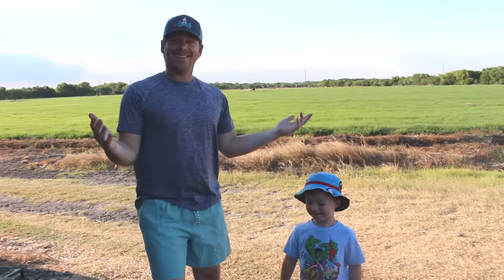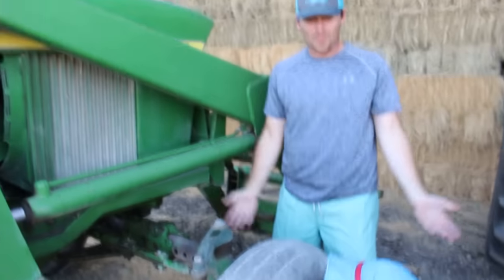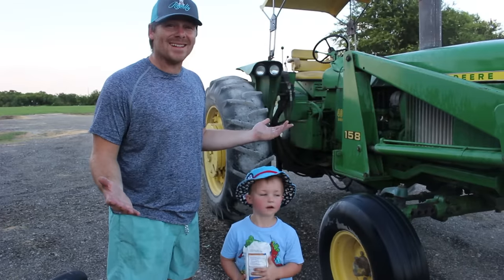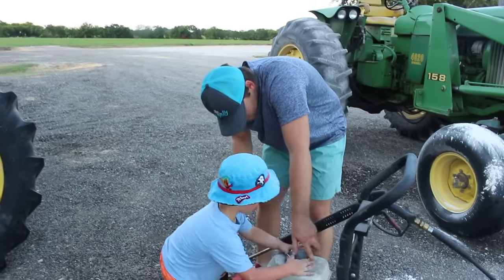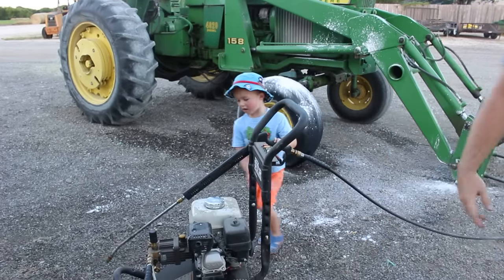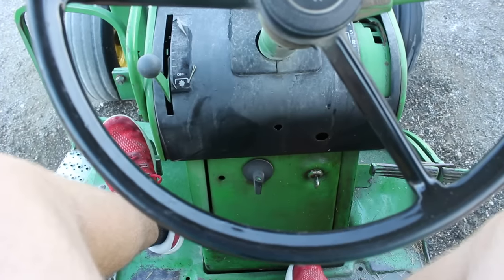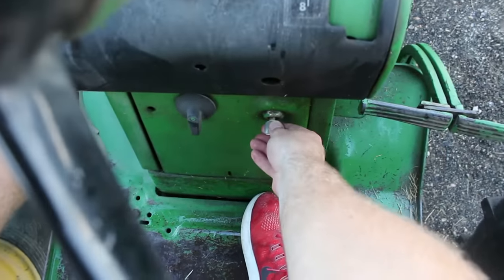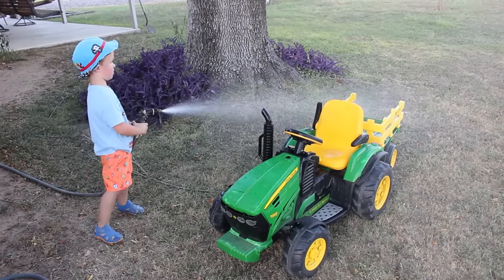Washing tractors | Tractors on the farm for kids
H Playground is washing some tractors and playing around the farm! Tractors can get really dirty, so we try and wash them off!